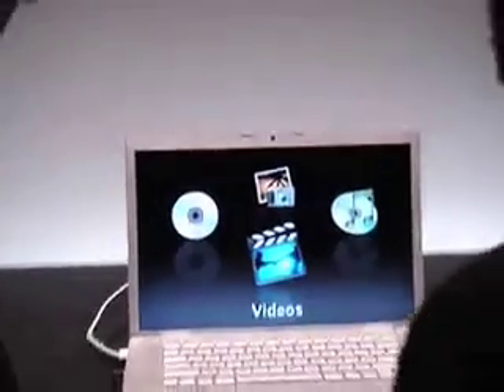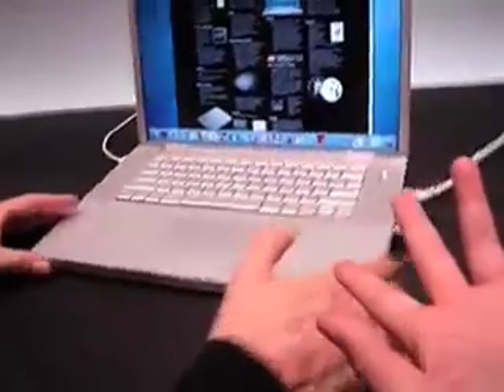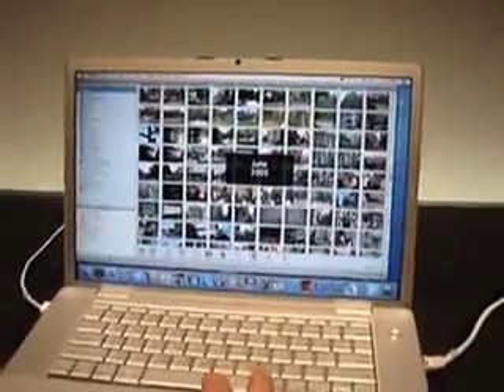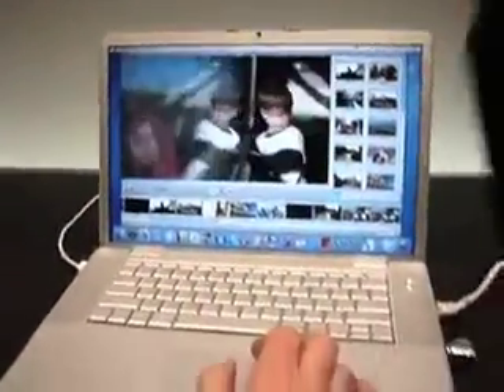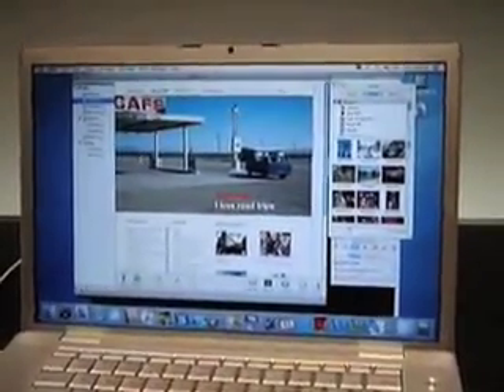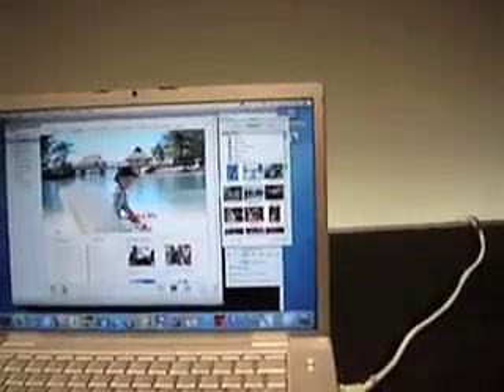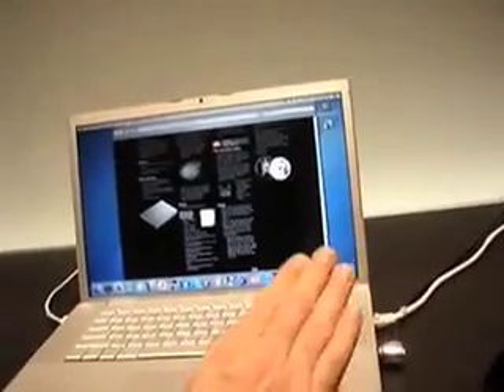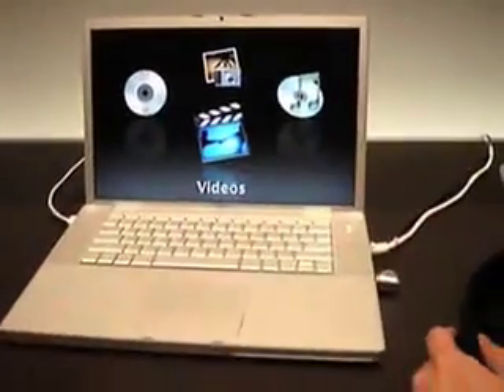Intro to MacBook Pro (and iLife '06)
Watch Peter and I walkthrough the features of the MacBook Pro with an Apple representative. Note that  Apple only had prototype units for the expo. In this video, watch for:
- Real-time performance of various apps
- How the breakaway magnetic power plug works
- Overview of the Mac's ports, including Expresscard 34 slot
- How the built-in iSight works
- How the Apple Remote is Mac-assignable